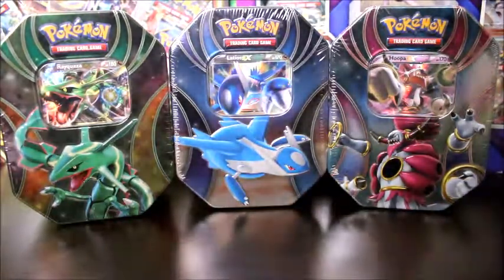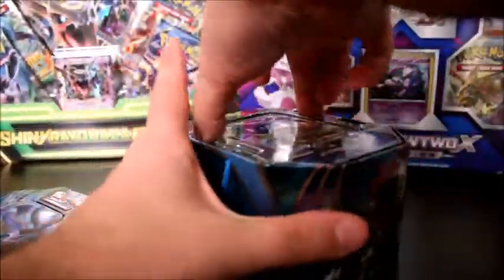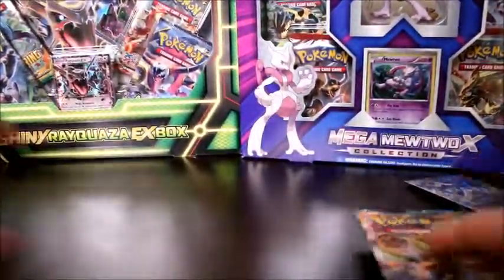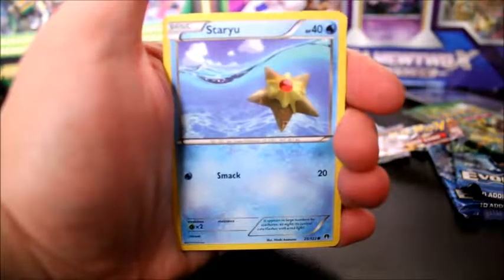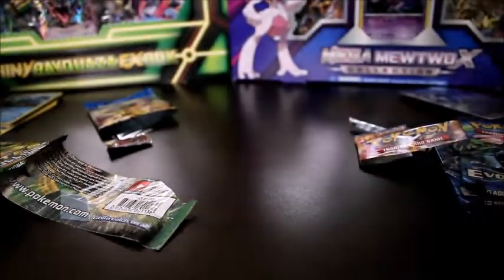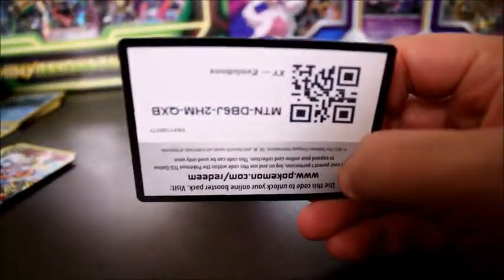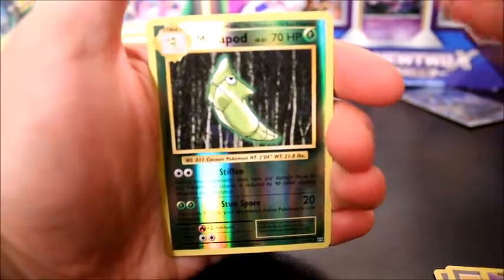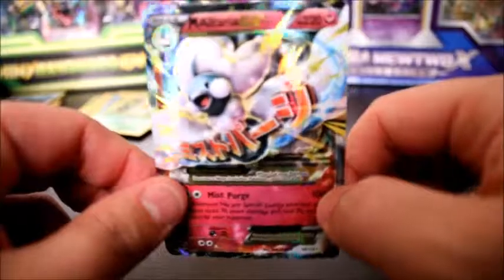LATIOS EX TIN OPENING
MIKE AND BRIAN HERE OPENING UP 1 OF 3 POKEMON TINS!